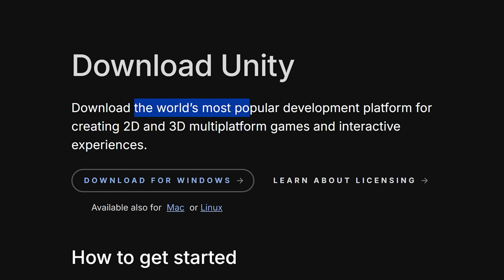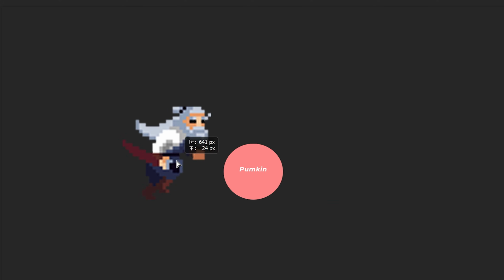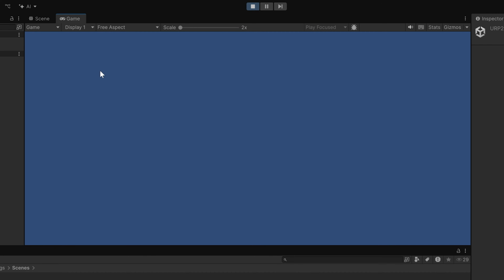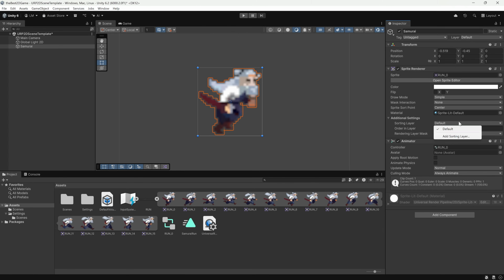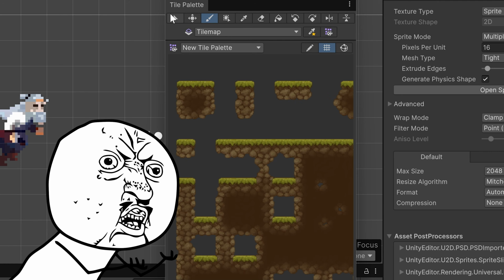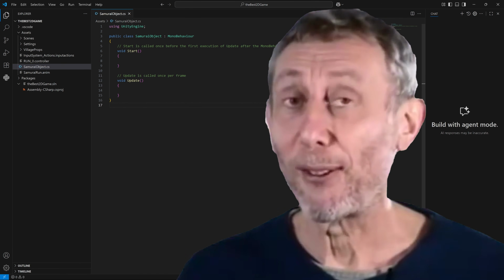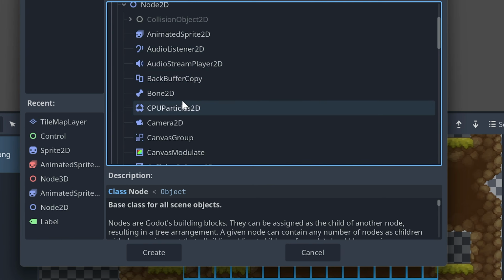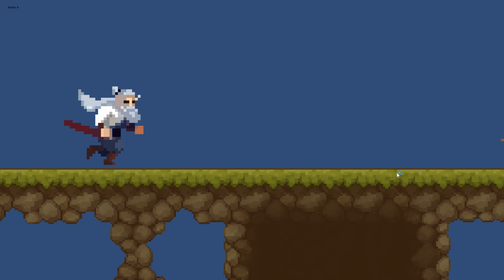Godot Developer Tries Unity !!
I'm using Godot for more than a year and now I tired unity to see how different unity is as compared to Godot.